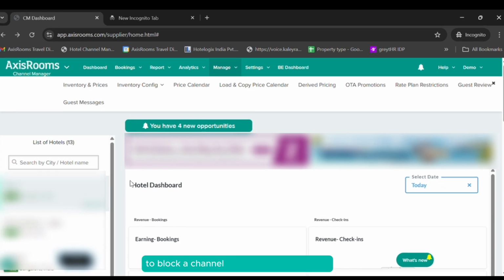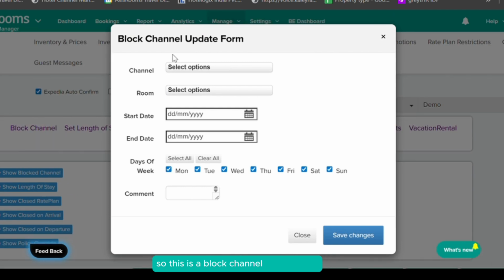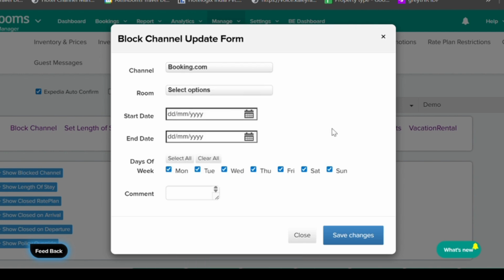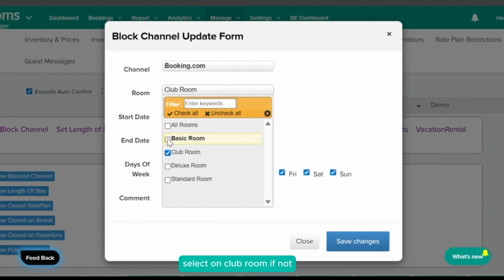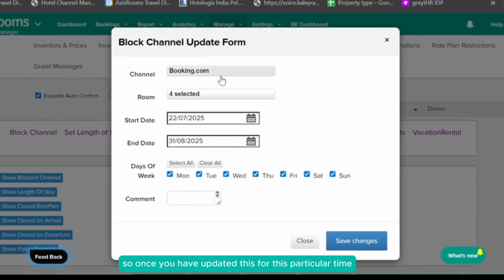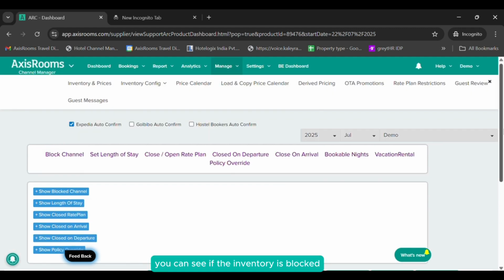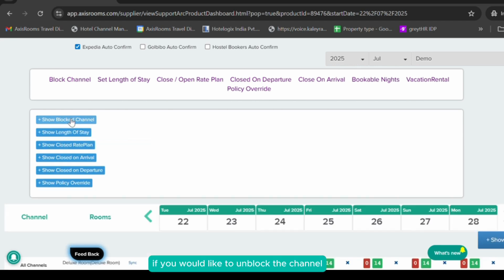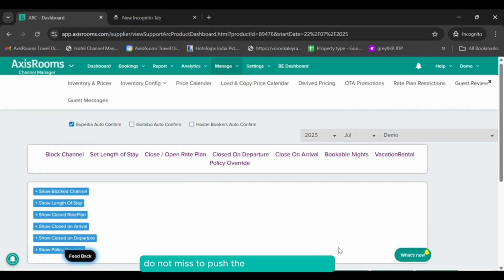Block or Unblock OTA Channels | AxisRooms Channel Manager Tutorial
Need to block or unblock OTA channels quickly? In this tutorial, we show you how AxisRooms Channel Manager helps hoteliers take full control over OTA connectivity.

The Block Channel feature allows you to temporarily or permanently stop sending rates and inventory to specific OTAs like Booking.com, Agoda, or Expedia. This ensures you can:
✔️ Maintain rate parity
✔️ Avoid unwanted discounts or promotions
✔️ Pause OTA visibility whenever required

With AxisRooms Channel Manager, managing OTA integrations is simple, accurate, and designed to save hoteliers time while improving revenue strategy.